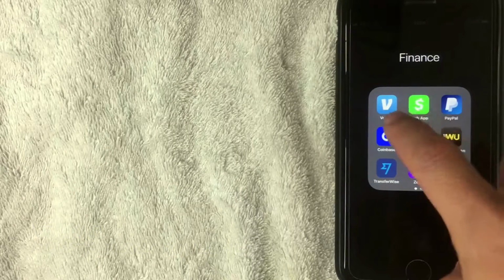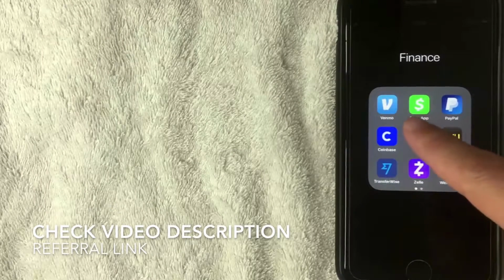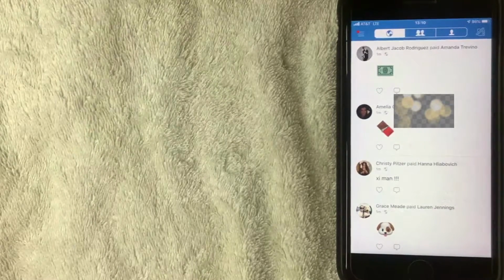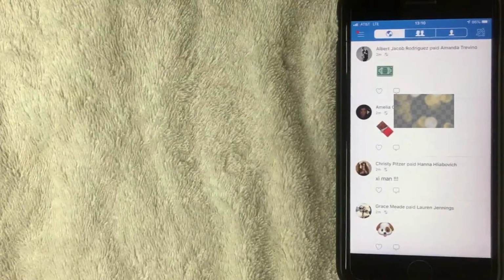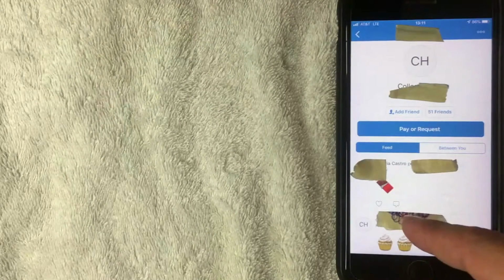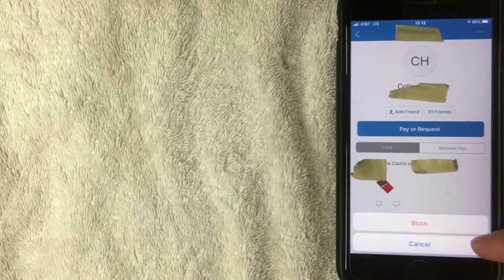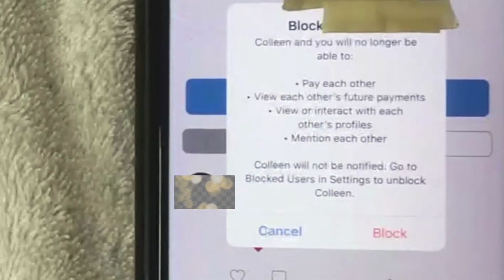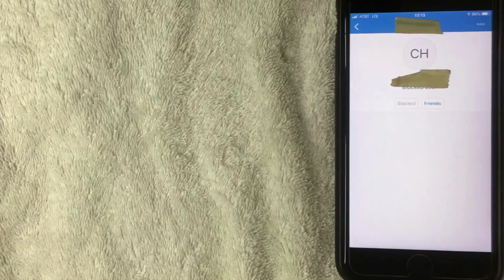✅ How To Block Someone On Venmo 🔴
Blocking Another User
Avatar Team Venmo
If you’re receiving unwanted comments or payments from users that you don’t know, or simply don’t want to see someone’s activity in your feed, you have the option to block them in the app!

Here’s how:

Log in to the Venmo app on your iPhone or Android device
Tap the "☰" icon in the upper left hand corner of the app
Tap “Search People” to find the user that you want to block
Once you’re on their profile page, tap the three circles in the upper right corner of the screen
You should see an option to block the user in red
This will ensure that the user will not show up in your Venmo network, and they won’t be able to search for you in the app (and vice versa). Most importantly, the other user won’t be able to send or request any payments from you.

Note: for this to take effect, you will need to logout of the app and back in after blocking the other user.

If you ever want to unblock a user, just head to your Settings - Block Users and you’ll be all set!